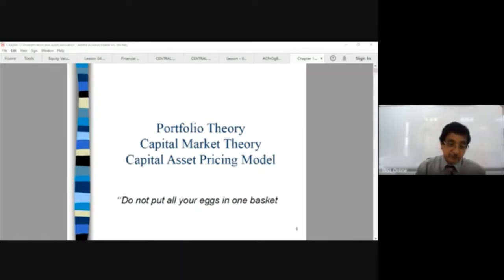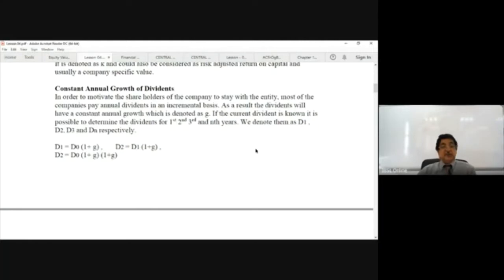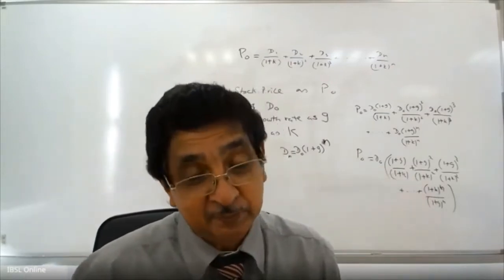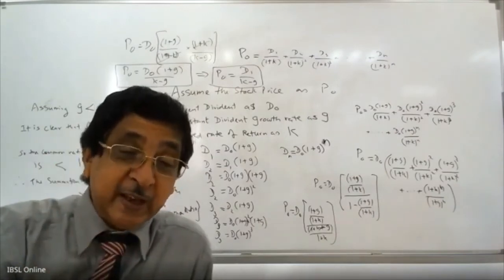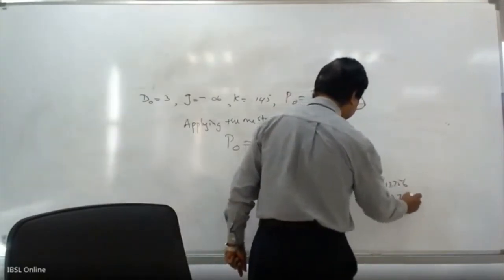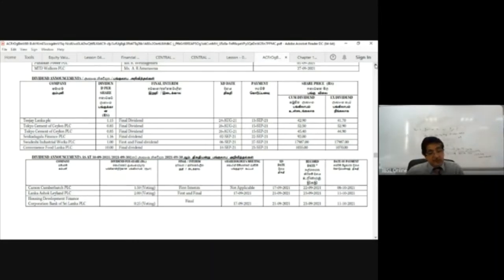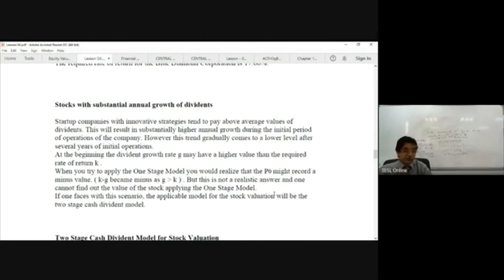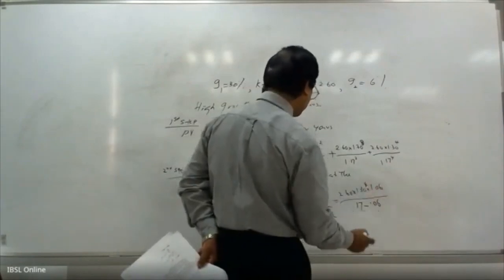Diploma in Portfolio & Investment Management - 04.12.2021 - IBSL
DPIM 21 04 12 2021